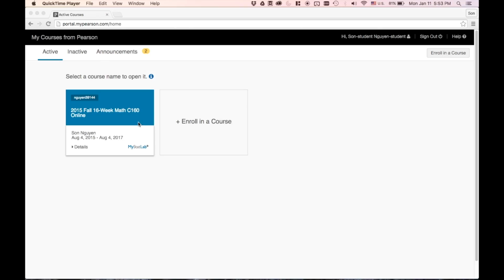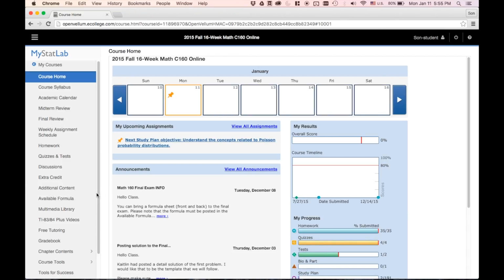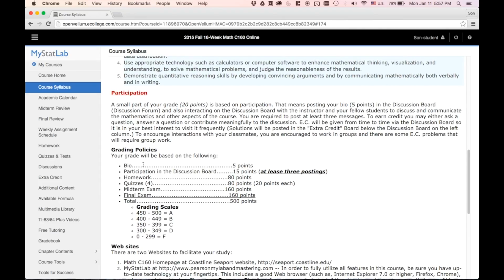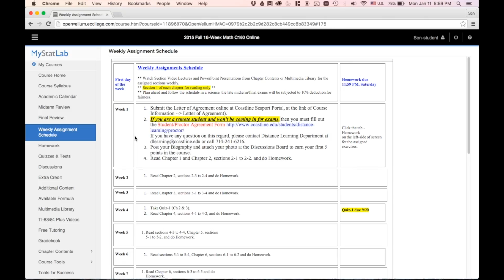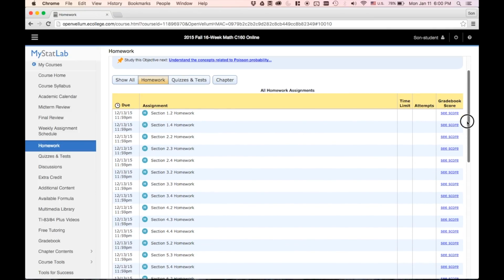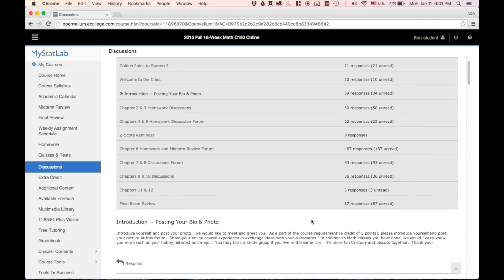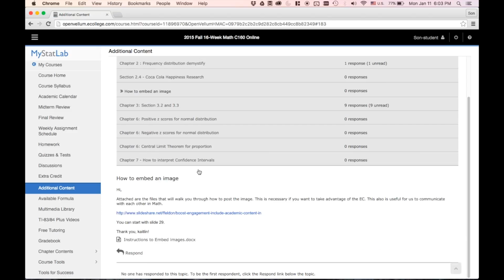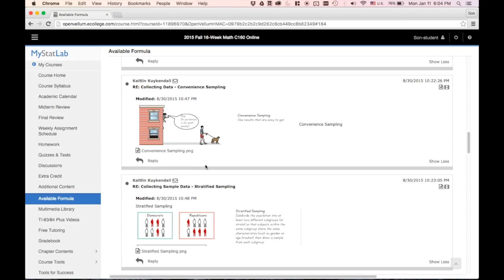Son's Online Class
This video is to introduce how to use MyMathLab.